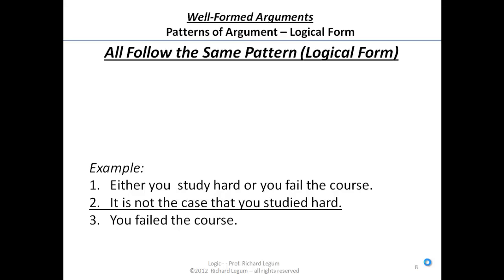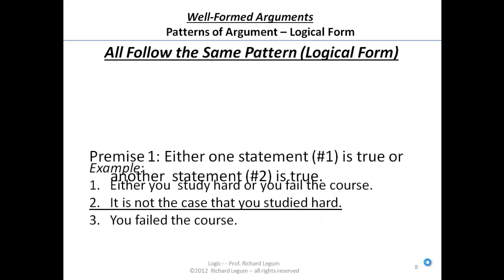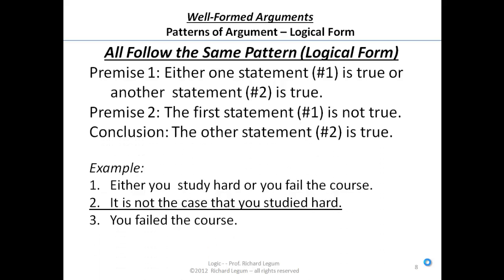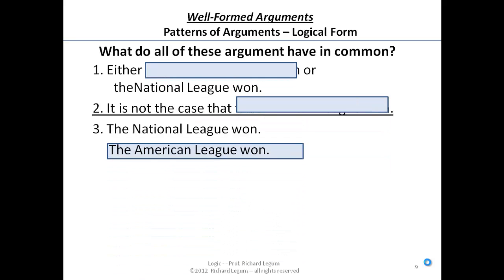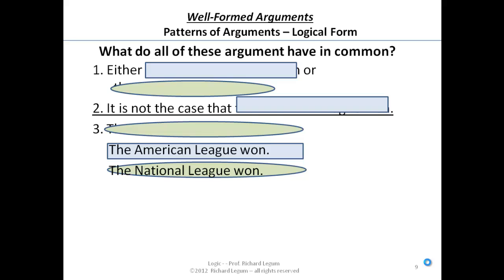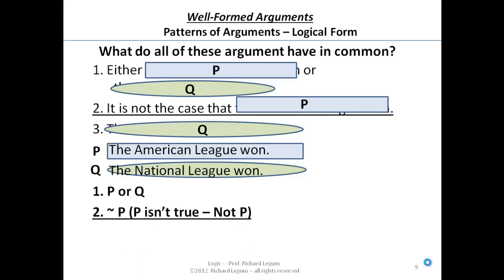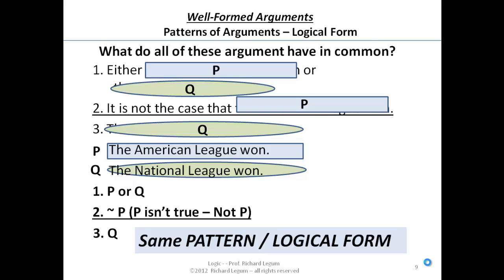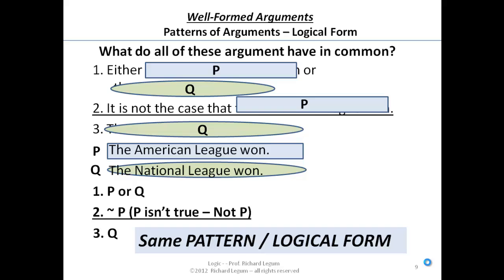03-3-08-09 Logic Form - The Pattern of An Argument - Another Example Continued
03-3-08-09 Logic Form - The Pattern of An Argument - Another Example Continued